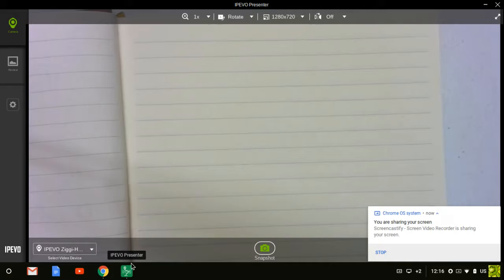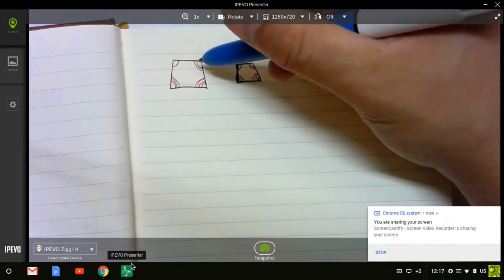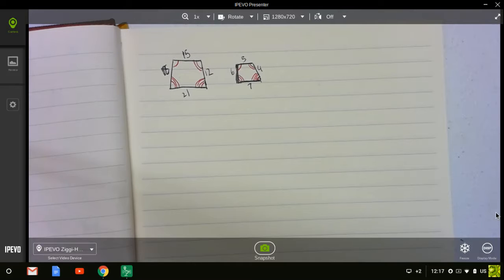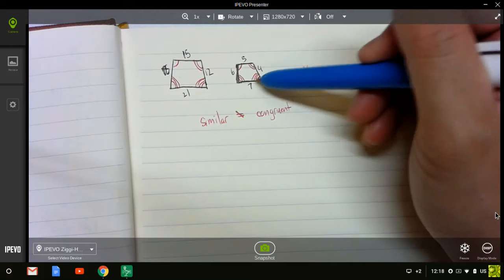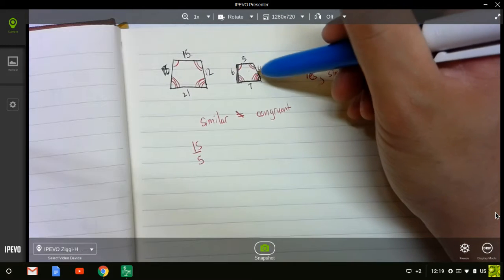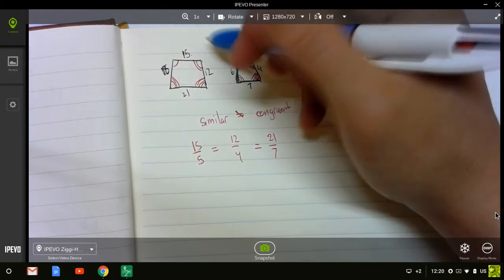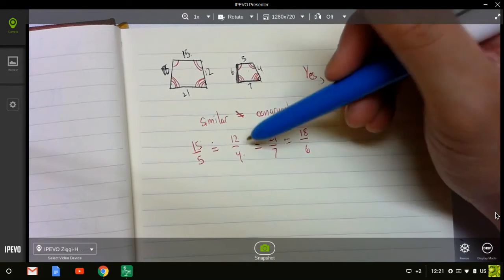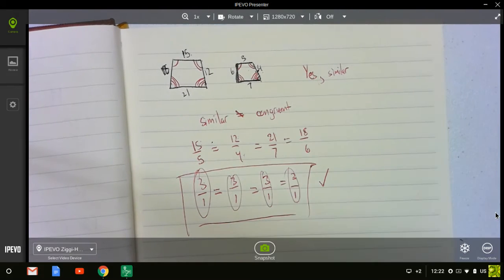9.3 Lecture Part 1 (WARM-UP)